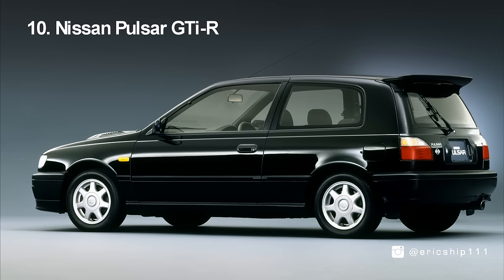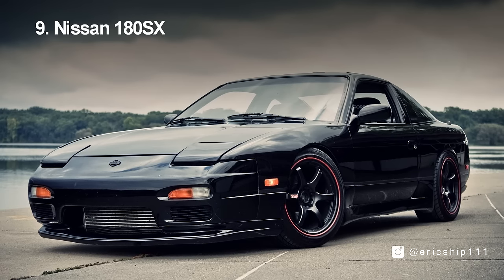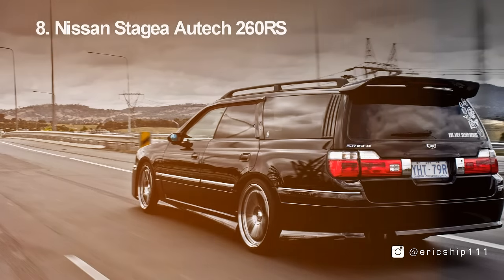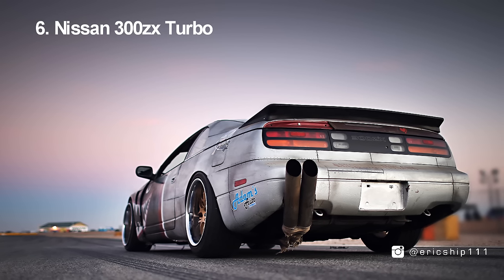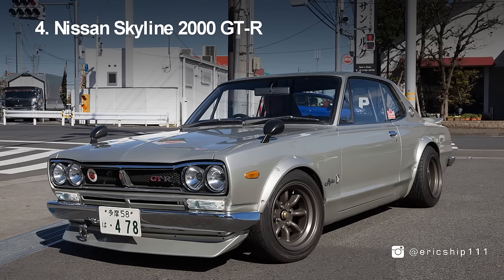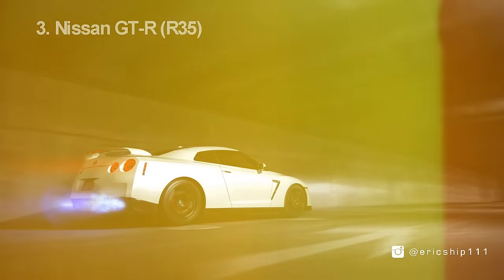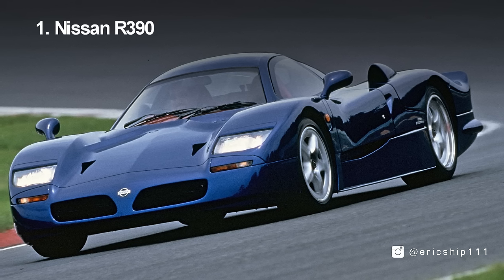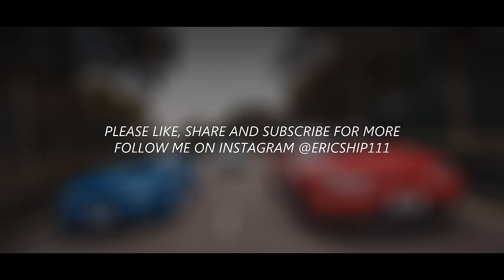Top 10 | Greatest NISSAN Sports Cars of ALL TIME!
Here is a list of the TOP 10 Best Nissan Sports cars of all time!

- XBL: ericship